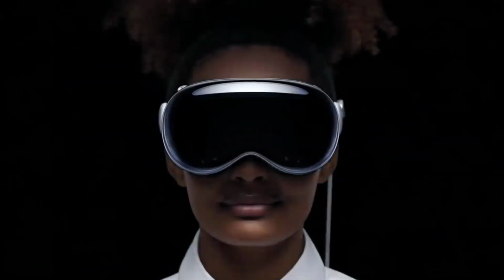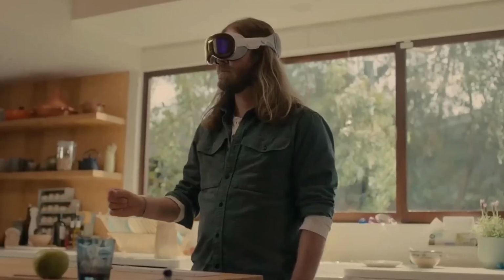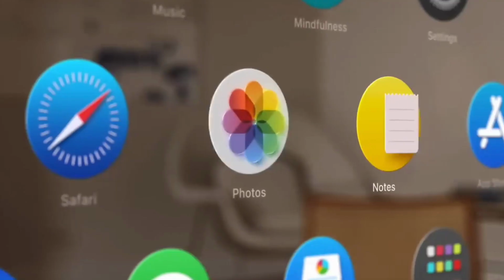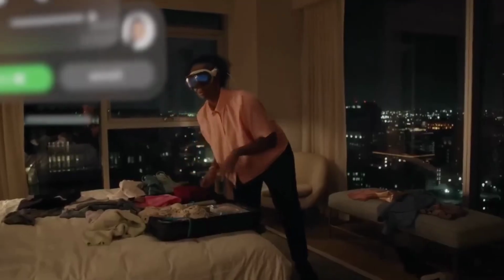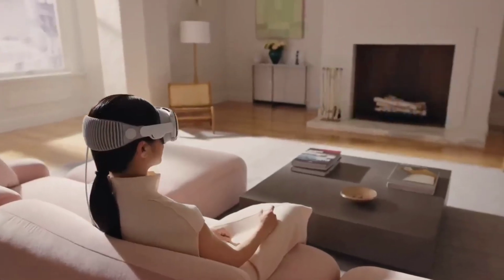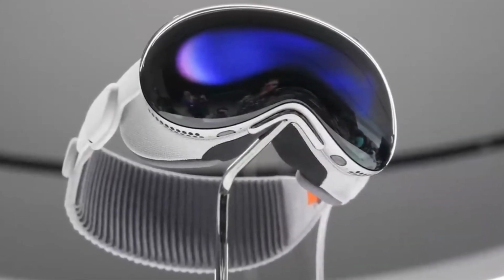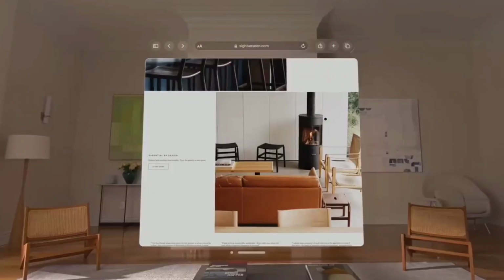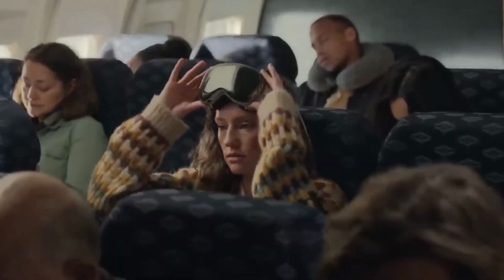Apple Vision Pro - Reveal Trailor | Apple Vision Pro Hands On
Apple Vision Pro - Reveal Trailor | Introducing Apple Vision Pro | Apple Vision Pro Hands On